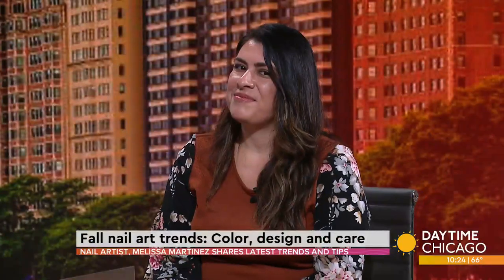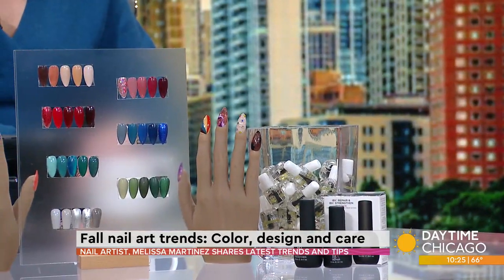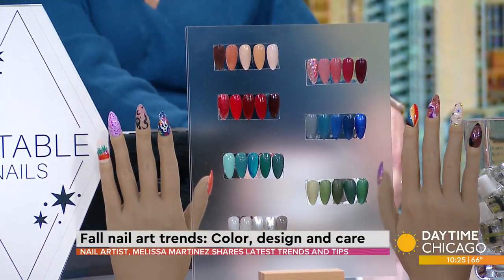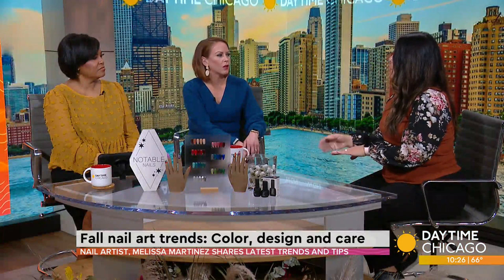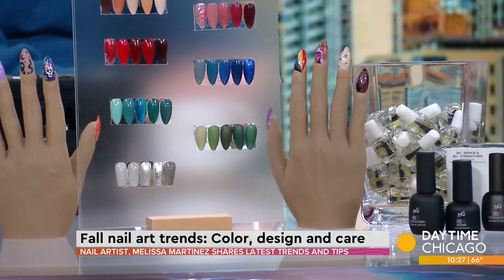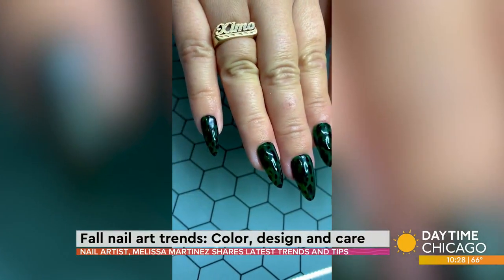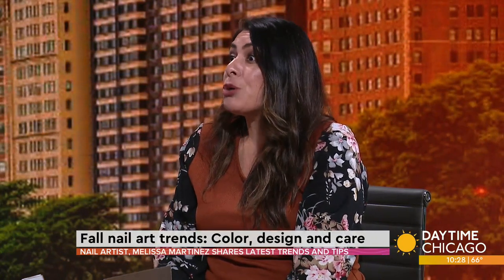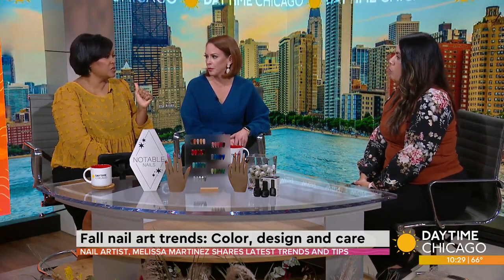Fall nail art trends: Color, design and care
Fall fashion is not just about the clothes you wear, it also includes things like your hair, even your nails.